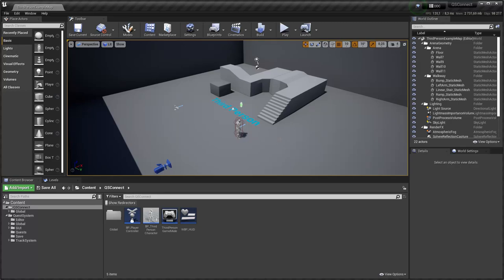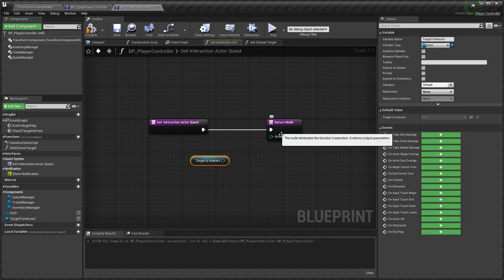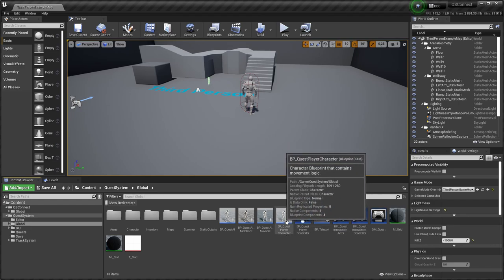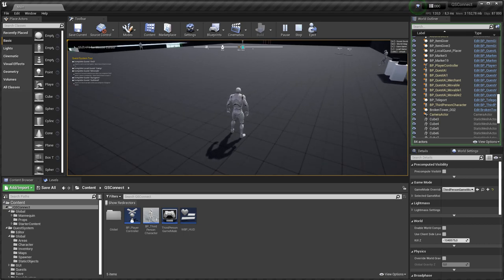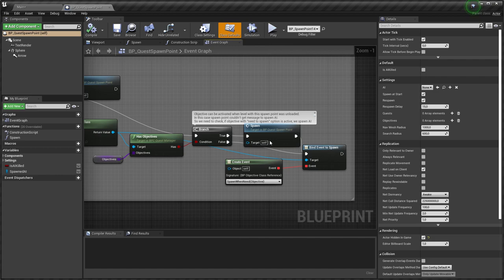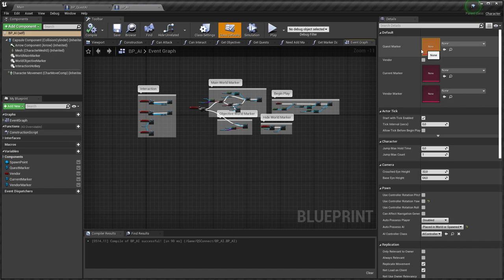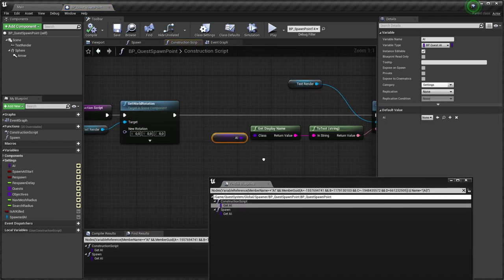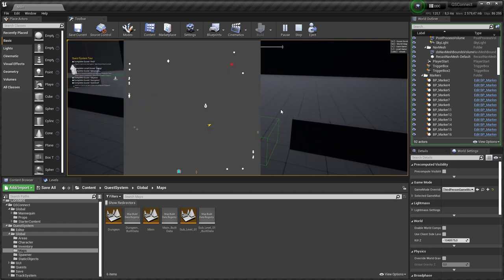Quest System | How To Connect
0:00 Intro
0:16 HUD
0:54 Player Controller
4:37 Player Character
5:26 Save and Load
6:20 Intermediate Results
7:21 Interaction Interface
7:45 Static Object
8:09 AI
14:47 Nav Mesh Settings
15:18 Result